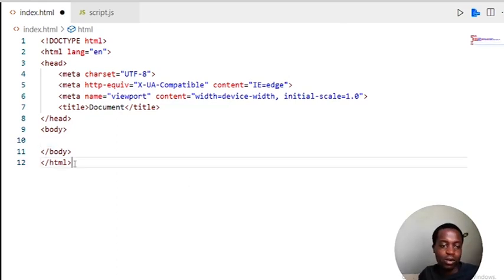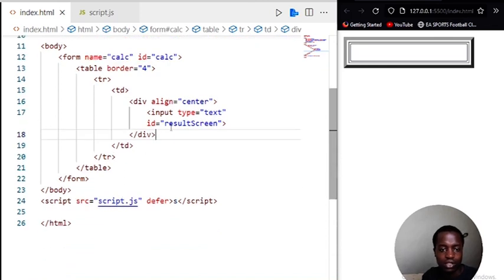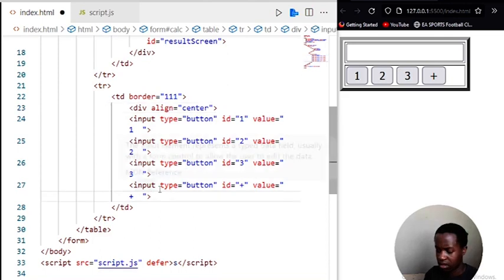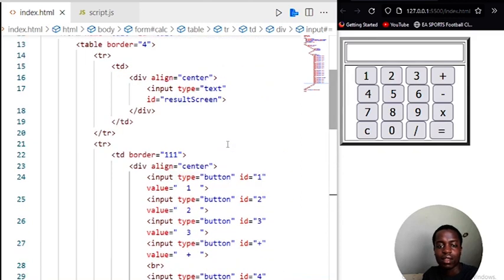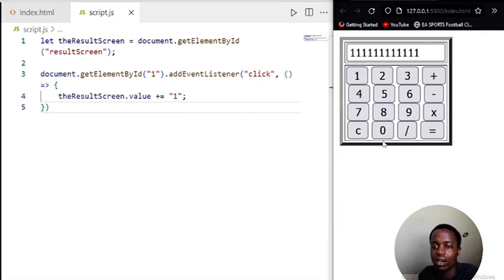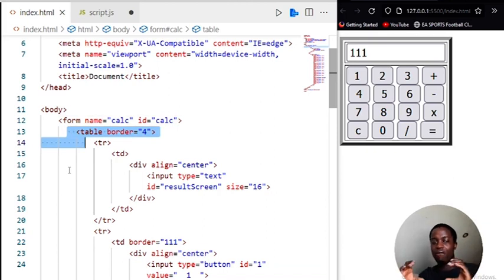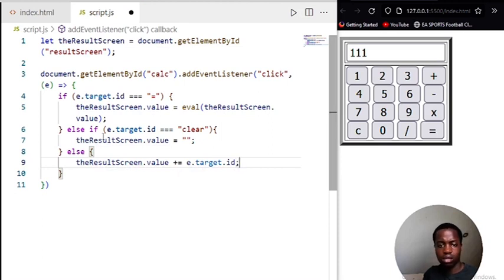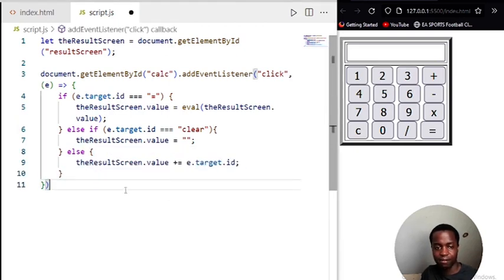Building A Calculator Using JavaScript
In this movie, we covered a step-by-step route in building a calculator. We built the calculator using HTML for structuring our content, and assigned id attributes to elements for later usage. We used JavaScript to apply efficient dynamic manipulation to our calculator. In other words, we had fun while learning.

Tools used:
I also used Photoshop to create my thumbnail for this movie.

Keyboard: (HyperX Alloy Core RGB – Membrane Gaming Keyboard, Comfortable Quiet Silent Keys with RGB LED Lighting Effects, Spill-Resistant, Dedicated Media Keys, Compatible with Windows 10/8.1/8/7 – Black)

Mouse: (Logitech G502 HERO High-Performance Wired Gaming Mouse, HERO 25K Sensor, 25,600 DPI, RGB, Adjustable Weights, 11 Programmable Buttons, On-Board Memory, PC / Mac)

Thank you very much for watching and learning with me.